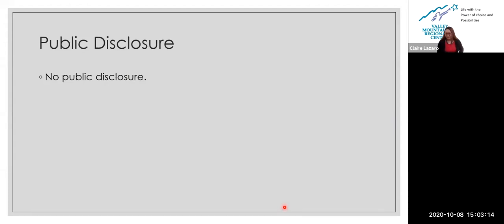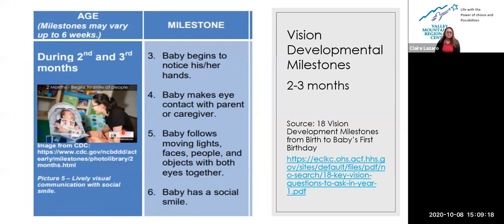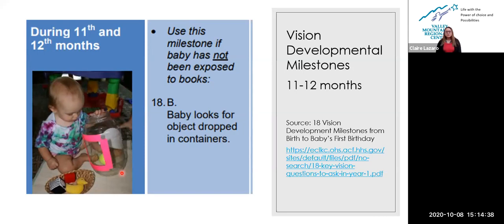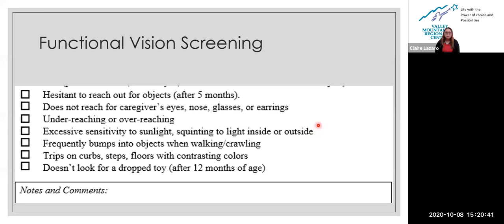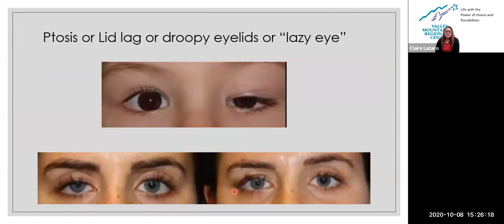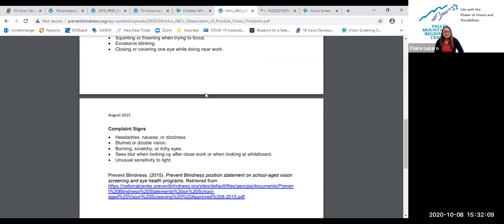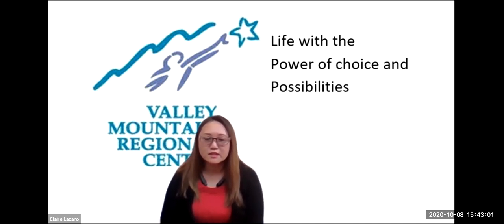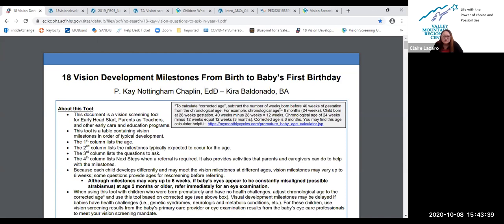Vision Screening Training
VMRC Vision Screening Training Recording

The link to the PowerPoint presentation is included here for reference. It has the links to various resources used in the presentation.